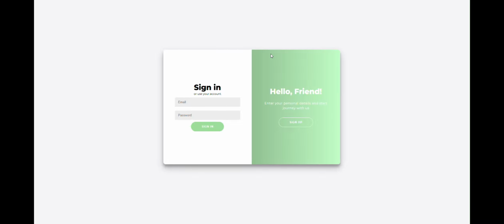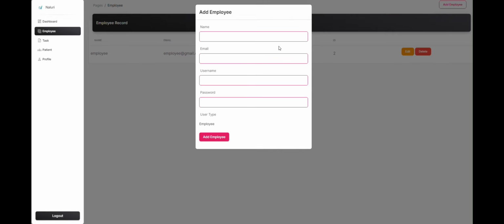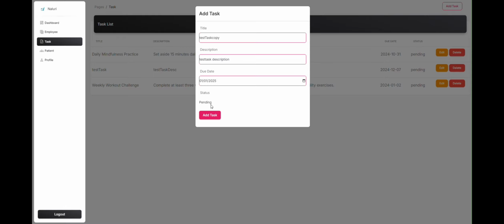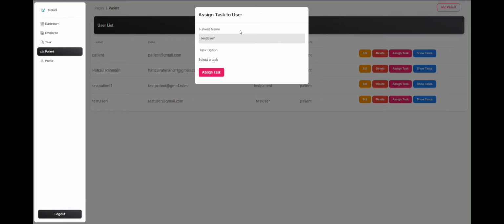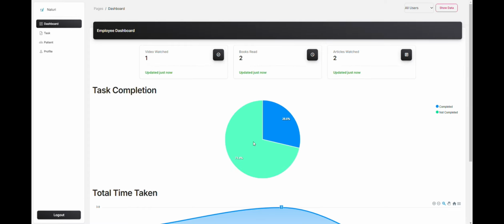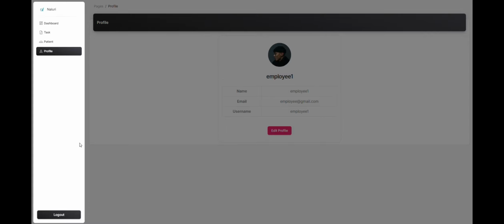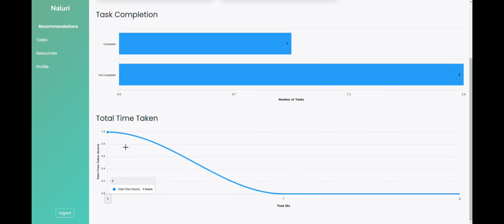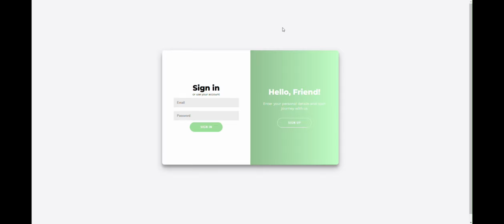Naluri's User Engagement Performance Indicator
Naluri's User Engagement Performance Indicator | CSC264 Project
Presented by A4CDCS1104A Group 3

This video showcases our project, Naluri's User Engagement Performance Indicator, developed for the CSC264 subject. This project focuses on analyzing and measuring user engagement using innovative performance metrics.

Our team, Group 3 of A4CDCS1104A, has collaborated to deliver insights and solutions to enhance user interaction and engagement. Watch as we explain our project's features, functionalities, and overall impact.